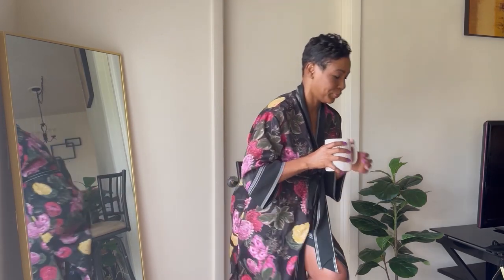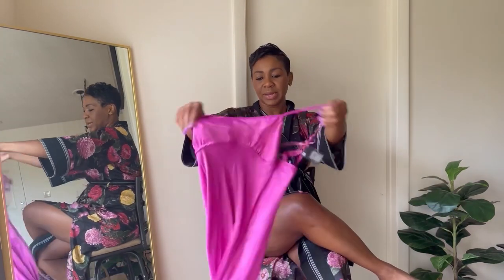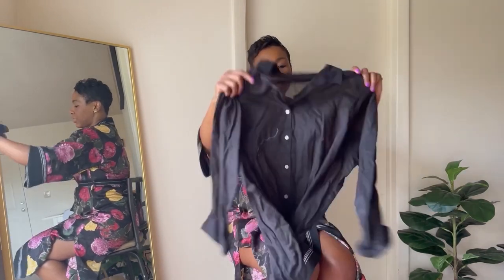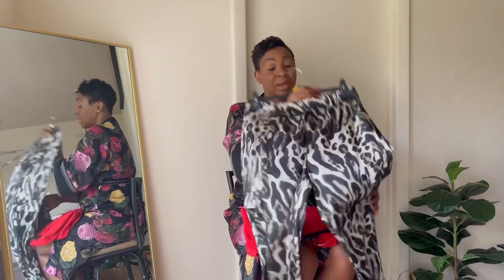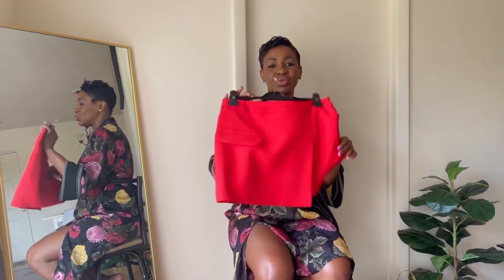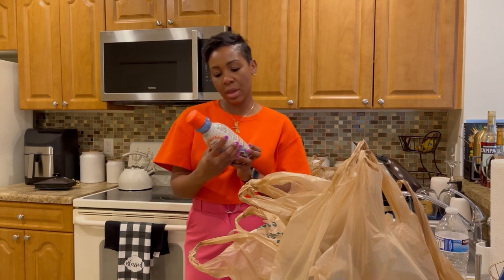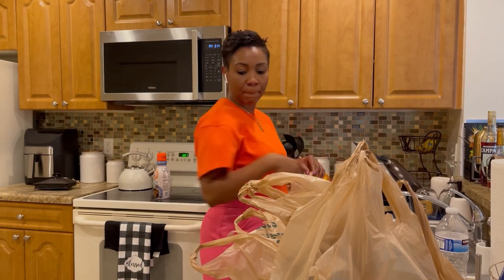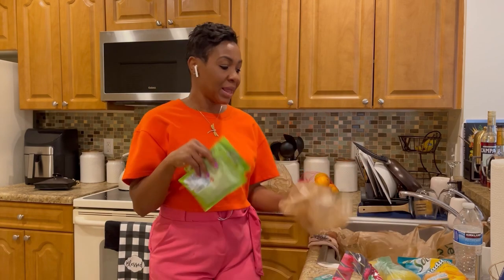WEEKEND VLOG - PRIMARK HAUL | GROCERY SHOPPING + MORE